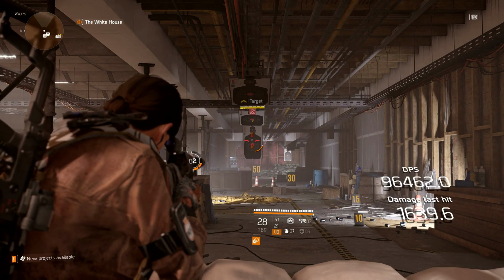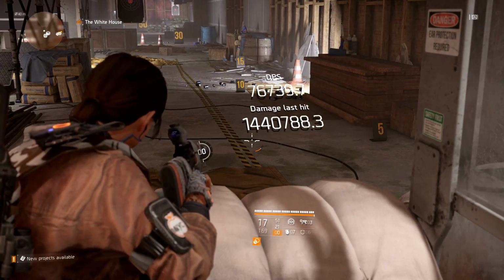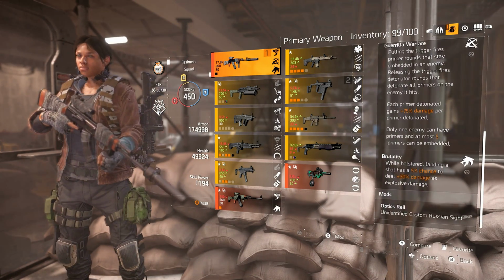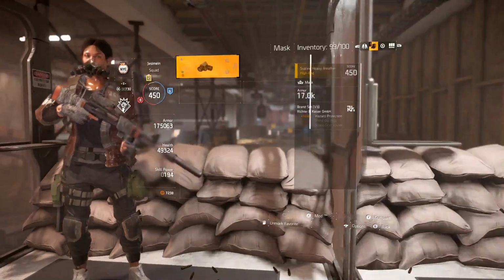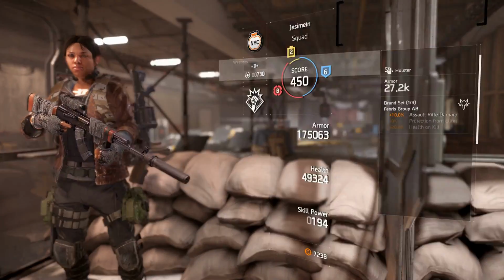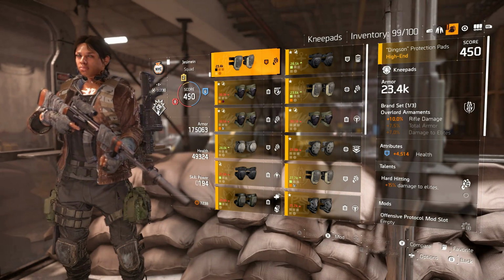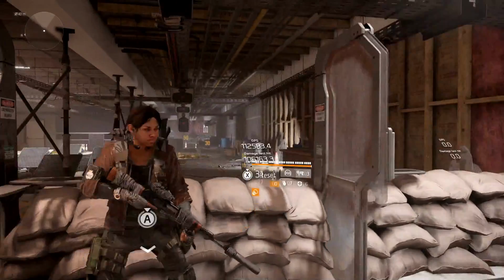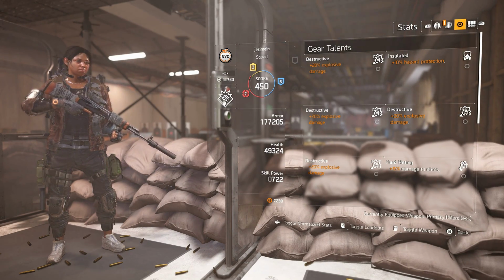"Merciless Explosion" Endgame PVE/PVP Exotic Rifle Build Guide - The Division 2